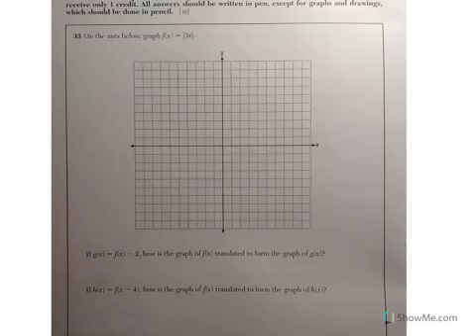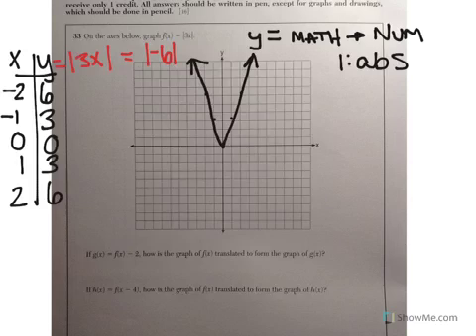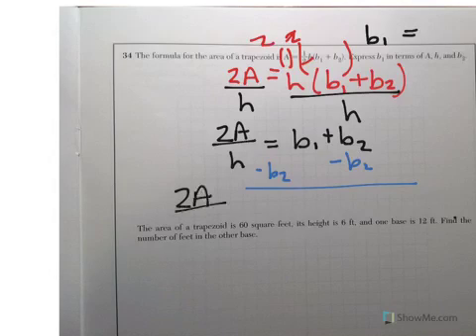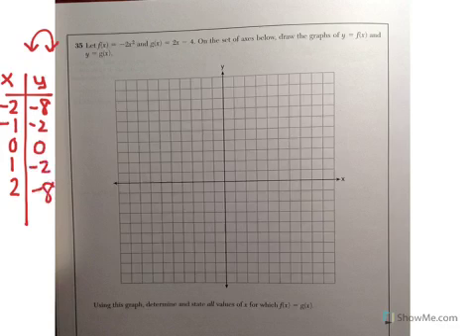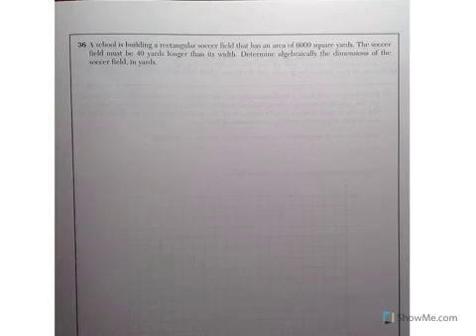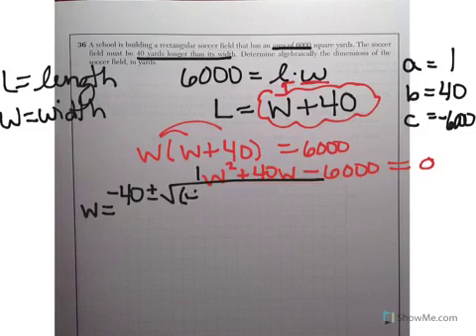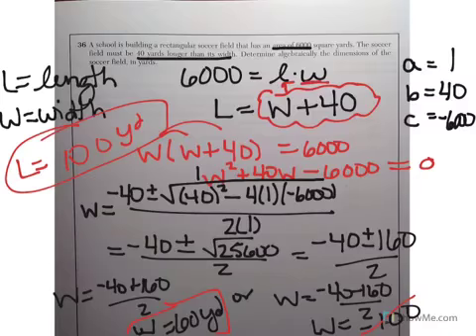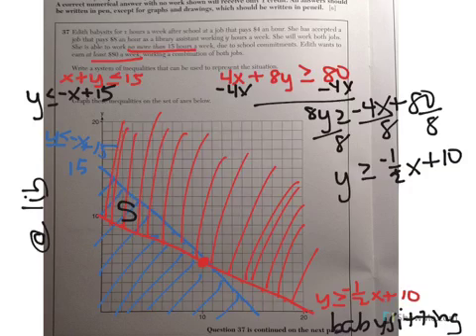August 2014 #33-37